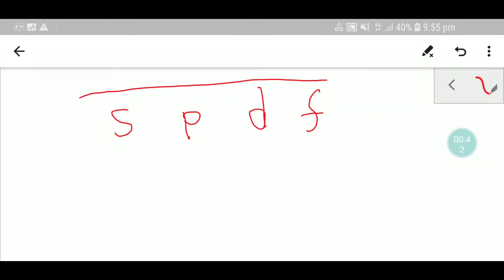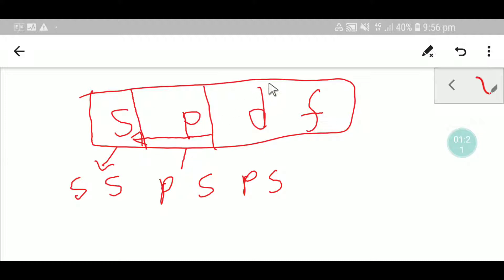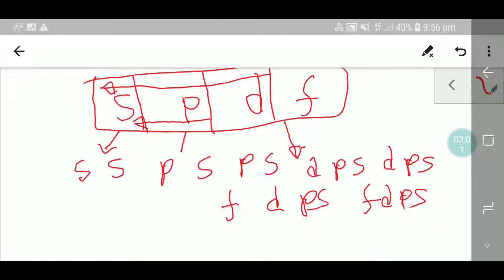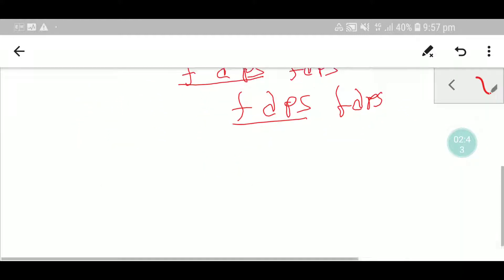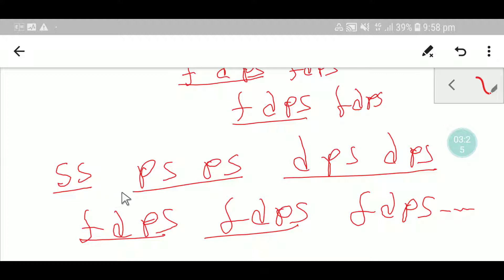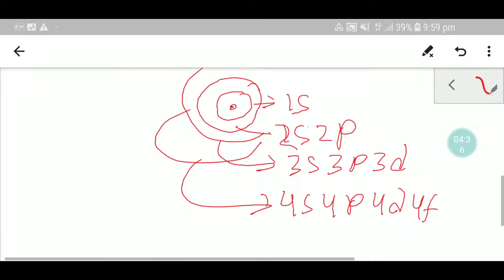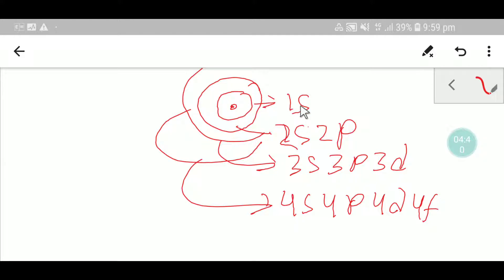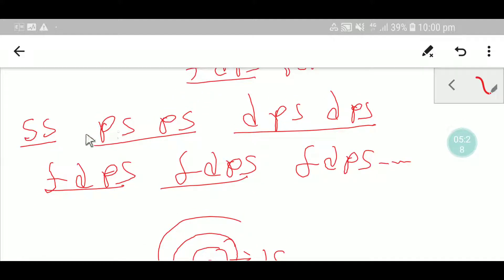How to Memorize Electron Configuration Easily |AP Chemistry Orbitals Sequence Trick for USA Students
AP Chemistry Unit 1:Electron Configuration Made Easy: Memorize Orbital Sequence Fast for AP Chemistry Success (USA Focus)

Struggling with electron configuration in AP Chemistry? In this video, you'll learn how to memorize orbitals' sequence easily using proven techniques tailored for high school and college students in the USA. This is your ultimate guide to mastering s, p, d, and f orbitals, helping you write electron configurations confidently in your exams.

Whether you're preparing for the AP Chemistry Exam, a college entrance test, or just need a quick and simple method to remember orbitals, this video is designed for you. We’ll break down the Aufbau Principle, Pauli Exclusion Principle, and Hund’s Rule with memory hacks that are easy to remember and effective.

🇺🇸 Made for the USA education system – get ahead in school and score high!

📚 Topics Covered:

Orbitals sequence mnemonic (1s, 2s, 2p, 3s, etc.)

Aufbau diagram and how to use it

Writing electron configuration for elements

Real AP Chemistry exam tips

High school chemistry tricks

📈 Boost your grades, prepare for standardized tests like SAT Chemistry, ACT Science, and college-level chem courses!